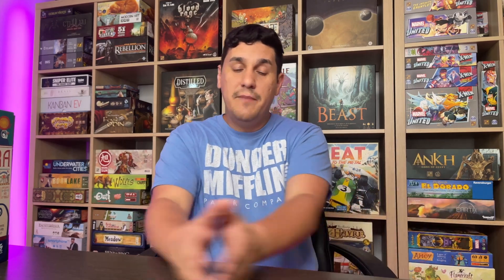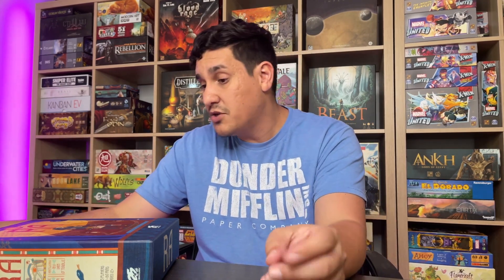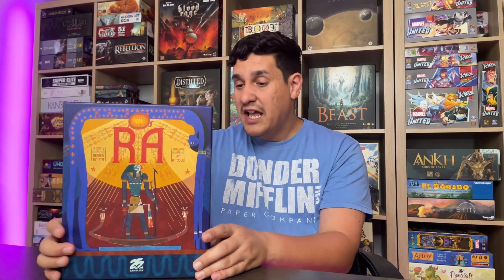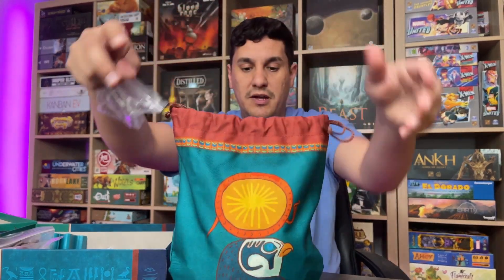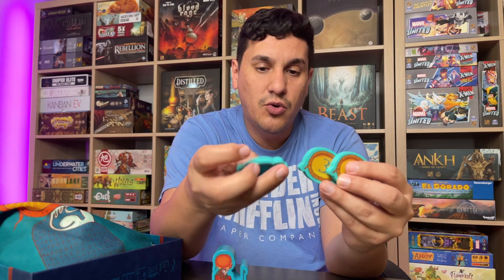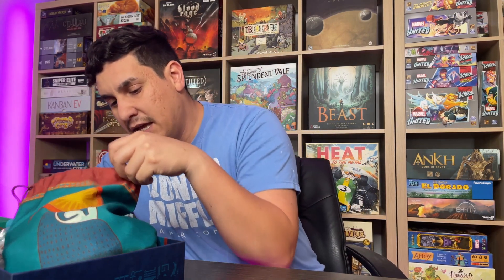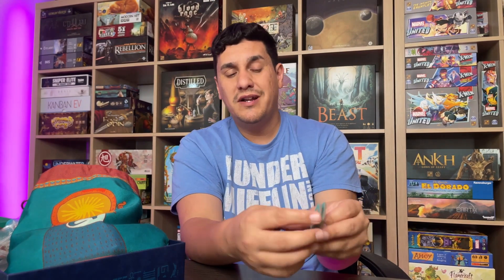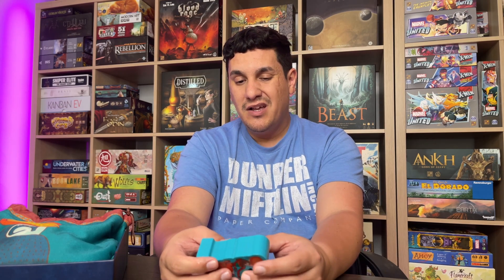Ra | Board Game Review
Today we are reviewing Ra by Reiner Knizia. In this Egyptian auction game, you will be bidding on tiles and invoking the power of Ra! This is a remade version of an older game. Does it have the power to stand up to the other auction games, or should it stay buried in its sarcophagus?